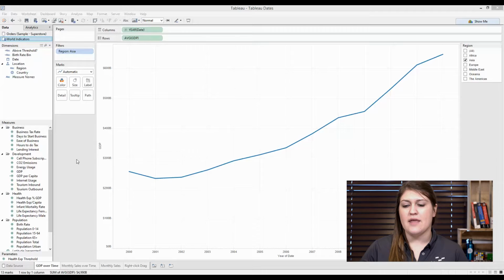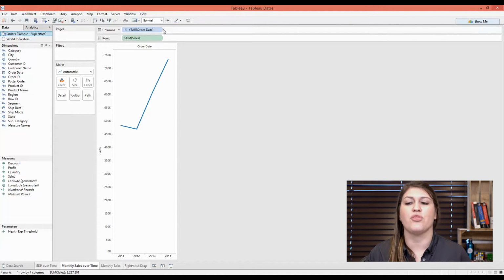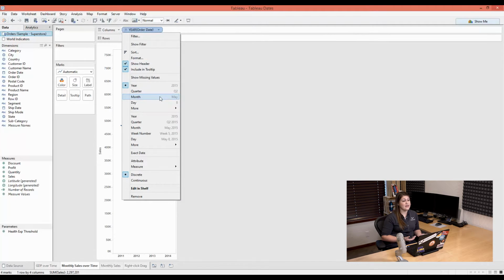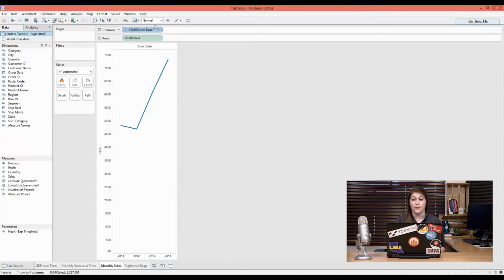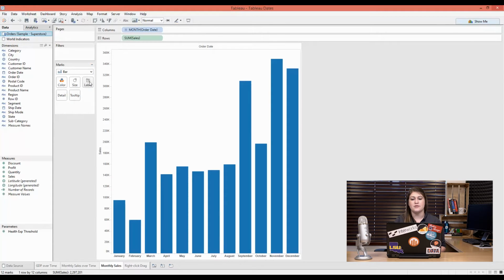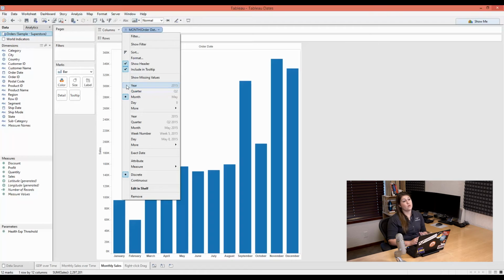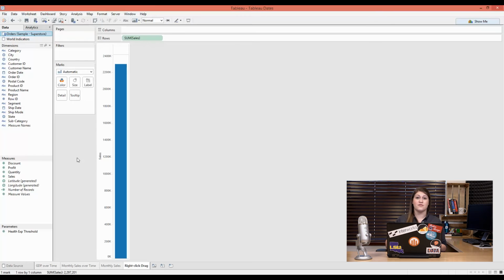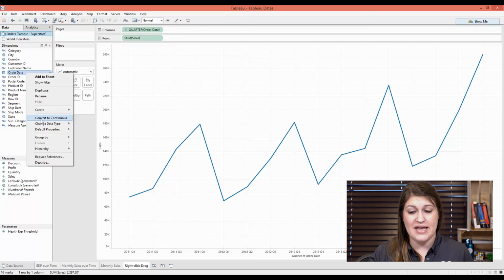Tableau Training Tips: Date Parts vs. Date Values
InterWorks Analytics Consultant Katie Fontenot explains why you should know about the Date Field in Tableau, as well as when/how to use continuous and discrete fields.